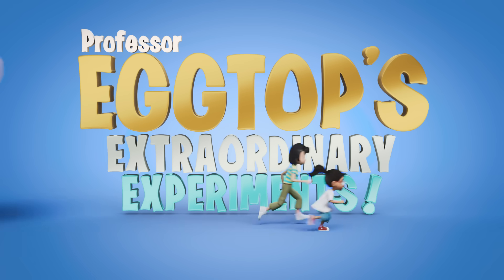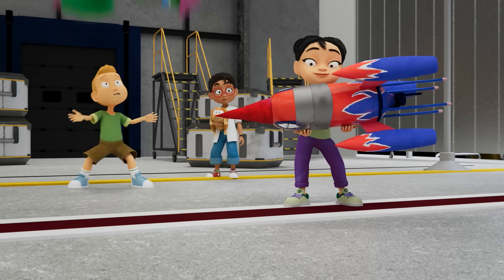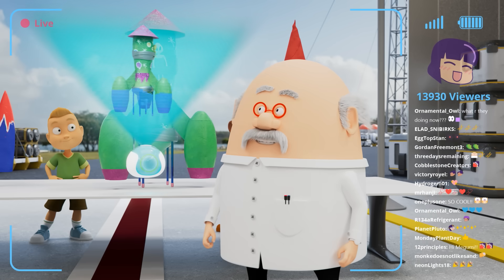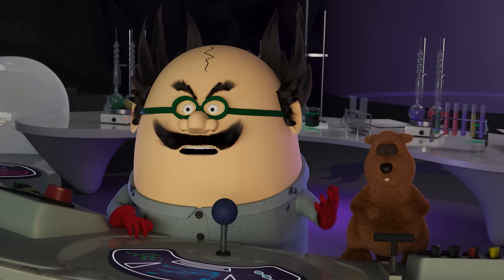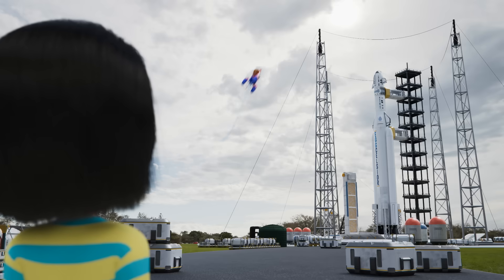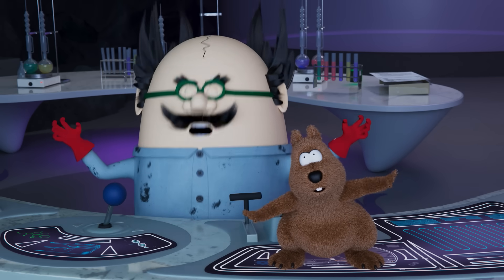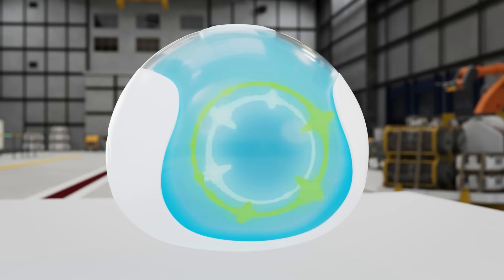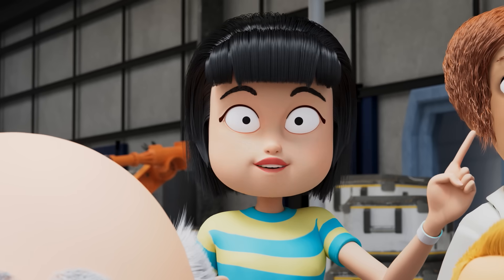Water Rockets!! 🧬🔬🔭 | Prof. Eggtop's Extraordinary Experiments! | Ep: 4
Megumi has organized a water rocket competition with three awesome science loving kids from around the world! However, Dr. Poacher is up to his usual shenanigans and hypnotizes Megumi into taping a corn chip onto a water rocket. Gerald smells his favourite food and leaps at it causing havoc!
Ana, Prof. Eggtop and Megumi need to use the Scientific Method to foil Dr. Poacher's evil plan and save Gerald!!

Prof. Eggtop's Extraordinary Experiments! is 10 episodes of science, adventure, surprises and most importantly FUN!!! Gerald is an alien that was found by Prof. Eggtop and his twin brother many years ago! A meteorite landed on Earth and the two scientist brothers went to investigate. What they found was an alien, guinea pig looking, cute furball! Prof. Eggtop wanted to keep Gerald safe and return him to his home planet of Mars. His brother wanted to do experiments on him, so they split and Gerald became Prof. Eggtop's pet! And Prof. Eggtop's brother became the evil Dr. Poacher!! Gerald really likes to eat popcorn! But when he does he gets really big, so Prof. Eggtop tries to keep it away from him. Otherwise, Gerald will wreak havoc on the city of Brisbane!